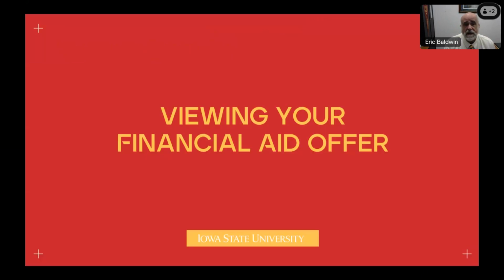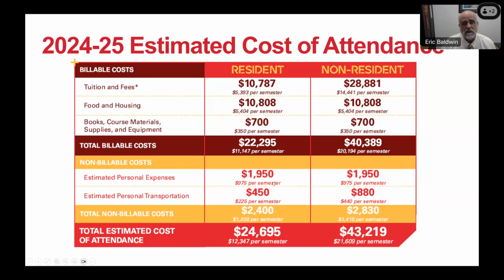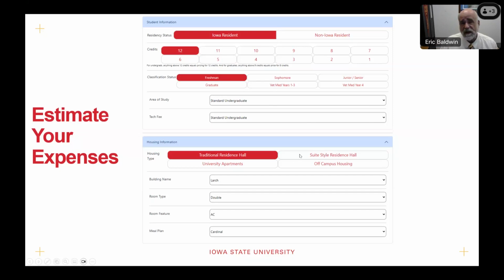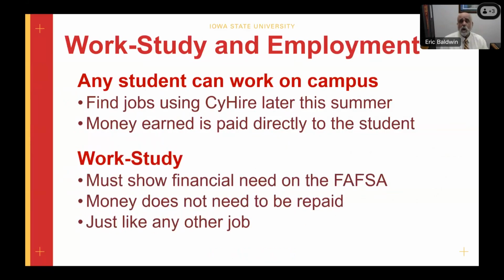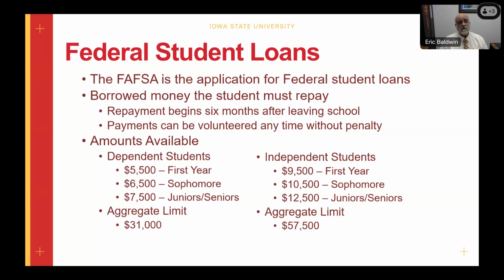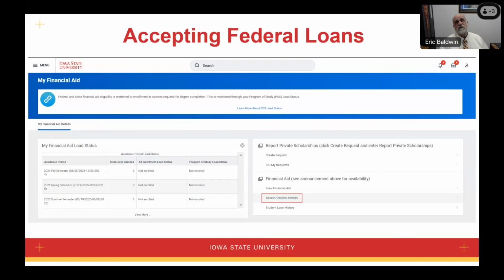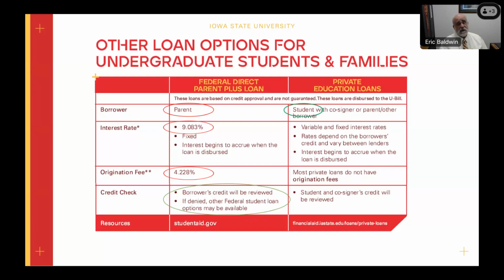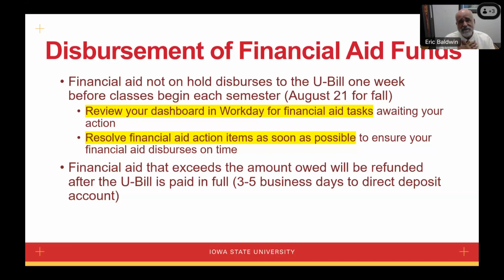Summer 2024 - Paying for College - Expense Estimator/Aid Offer/Additional Options for Covering Costs